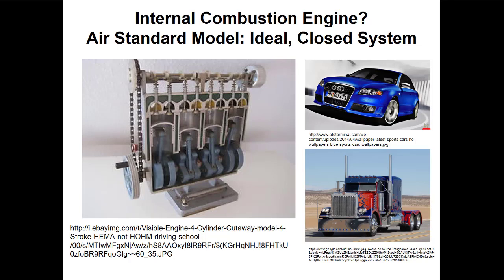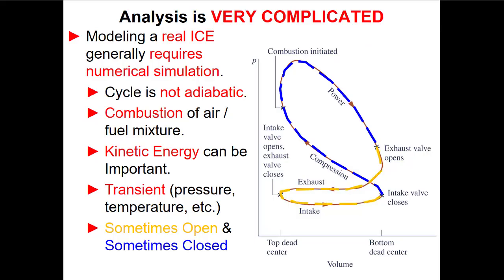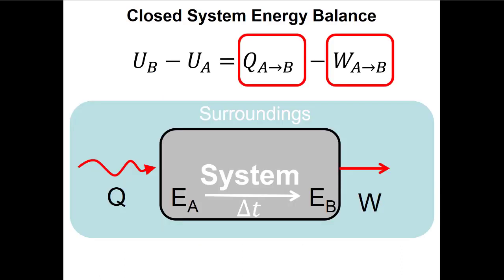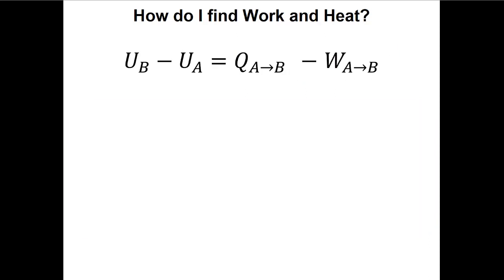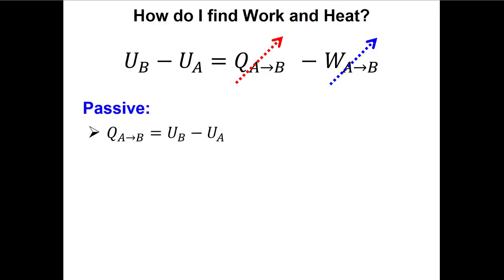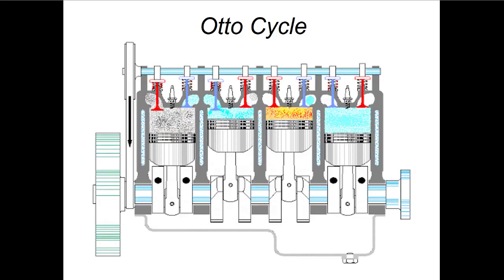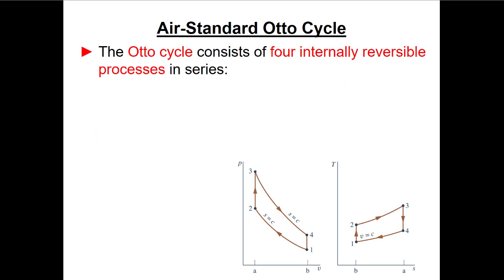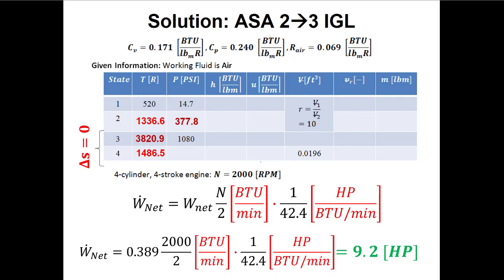L30 Otto Cycles with an Example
In this lecture I introduce how we can model internal combustion engines as Otto cycles. We talk about the defining feature of an Otto Cycle (heat addition at constant volume), and about how we should go about fixing the states to get numerical answers. I make the argument that identifying the isentropic processes (where “s” doesn’t change) is the key to successfully completing any cycle where the working fluid is an ideal gas. Then, I go over an example for an Otto Cycle showing how to fix the states when assuming (i) variable and (ii) constant specific heat.